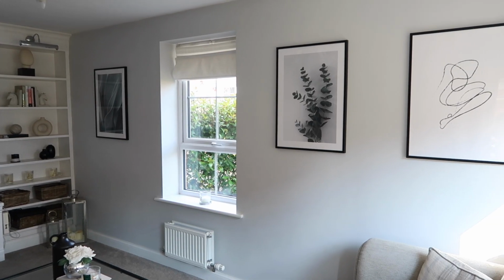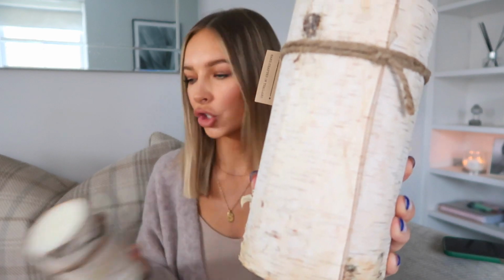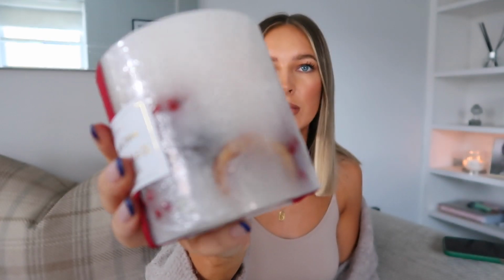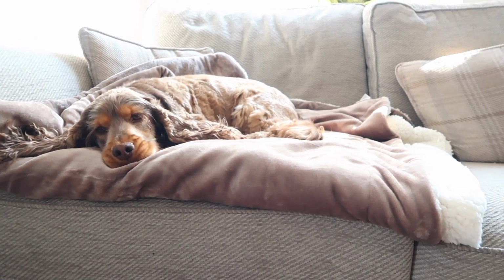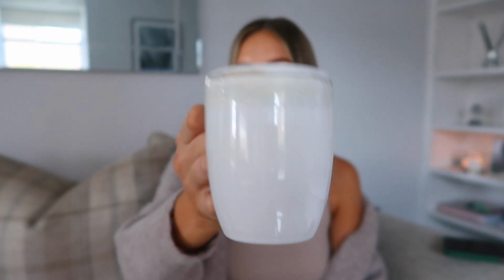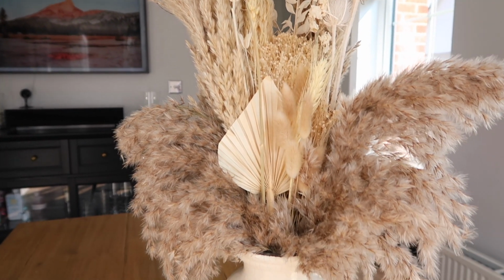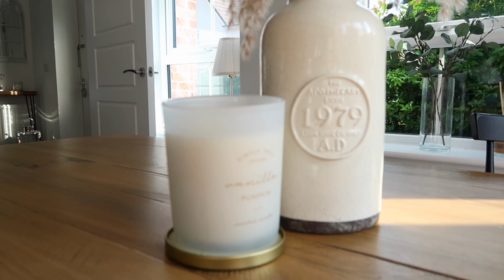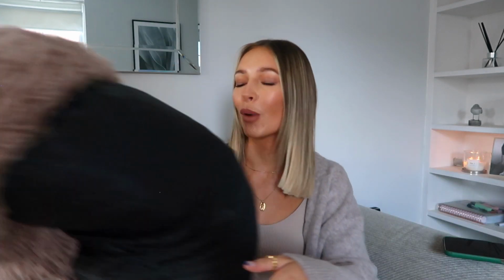AN AUTUMNAL HOME HAUL | DESENIO ad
Code valid until midnight 23/09/21, excludes frames/handpicked/personalised items

Bark candles: available in store at Homesense
Christmas candles: available in store at Primark
Taupe blanket: available in store at Homesense
Dried flower bouquet
Autumn morning candle: available in store at Homesense
Vanilla pumpkin candle: available in store at Homesense
Dog bed (size L)

AC
x